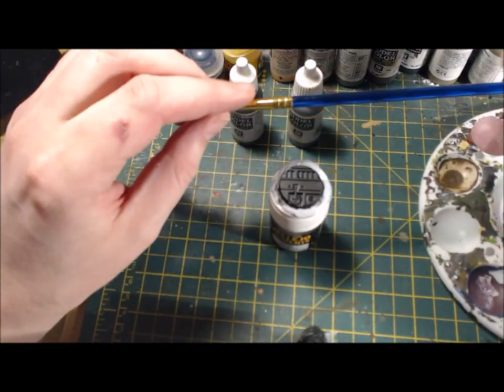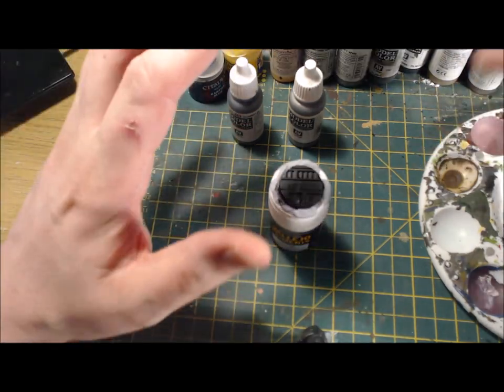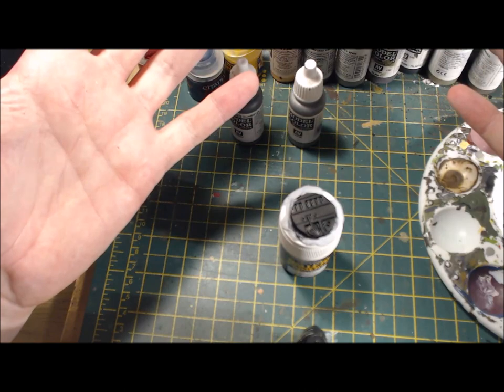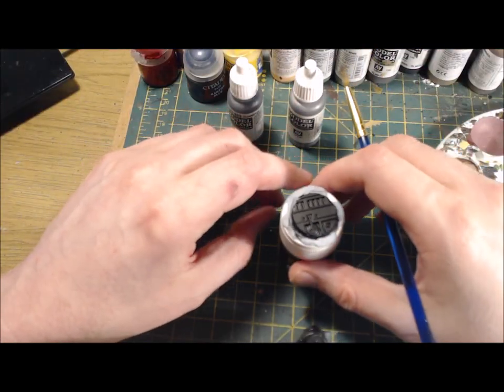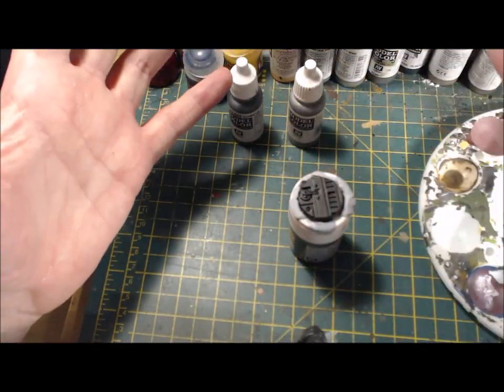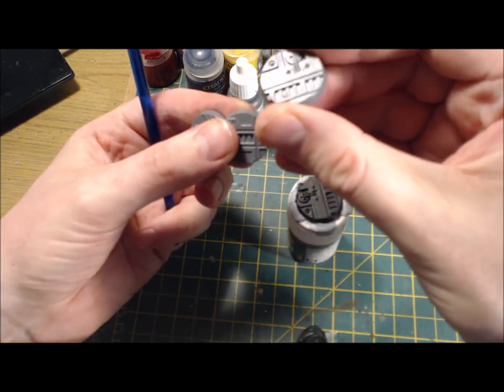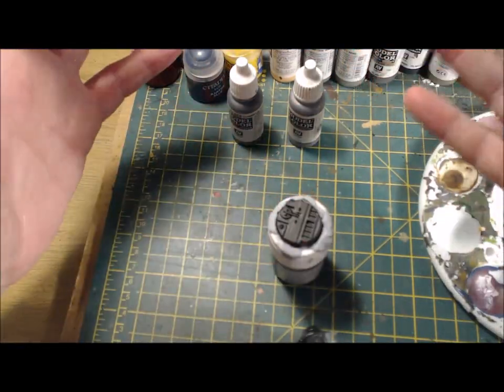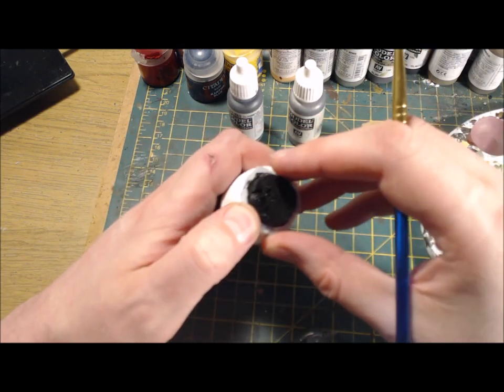How I paint Necromunda bases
I have done quite a few 'how I paint' videos on the channel before now but this is the first where I have painted it on camera! In this video, I show you the techniques and effects that I use to paint the bases that come with the current Necromunda gang boxes.

It's the first time I have produced a video like this but it was a lot of fun to do and I will certainly be looking at different ways to make these types of videos better in the future!

It's a pretty simple start but I hope you find the video useful when painting your Necromunda bases. If you use different techniques, I'd love to hear from you! I'm always on the look out for advice, hints and tips when it comes to painting and basing :)

The process that I use to paint these Necromunda bases is really quite simple and uses the following paints/washes - Abaddon black (or any other black!) Agrax Earthshade, Nuln Oil, Reikland Fleshshade and Vallejo German Red Brown. The latter is for applying rust effects but any type of red/brown/orange paint could be used to achieve this effect.

Using this technique, I completed five bases in about 25-30 minutes so the process is fairly short and simple and will allow you to produce simple but effective underhive looking bases.

If you have any questions or comments about the video or the technique that I use, just pop them below and I will certainly respond to any comments and questions.

Credits;
Intro and outro - movie loop from Movie Tools
Clash of Gods - Quincas Moreira